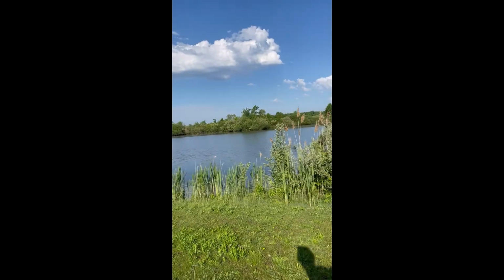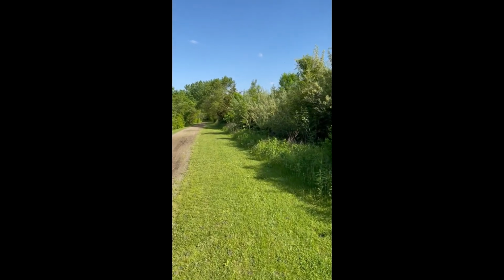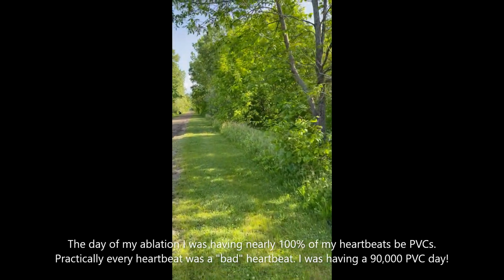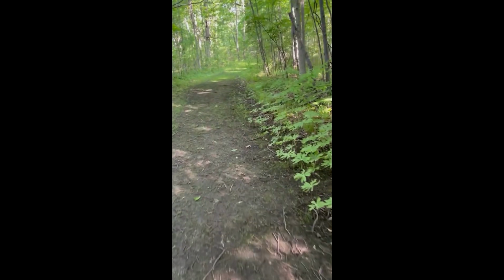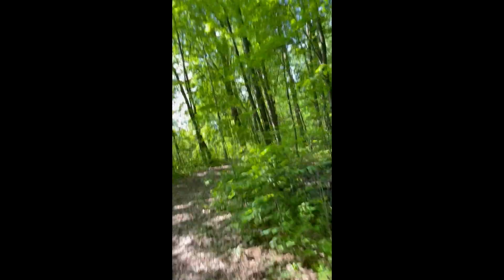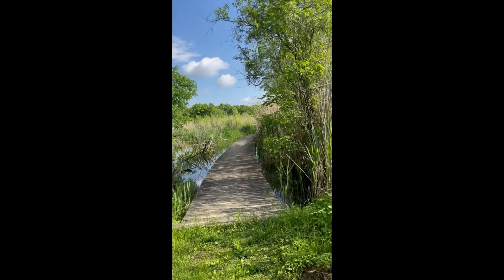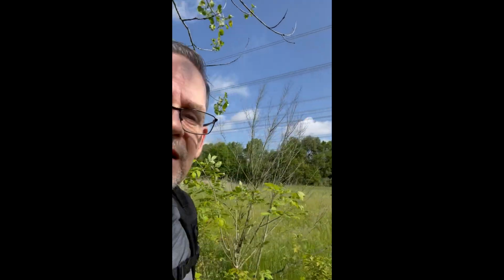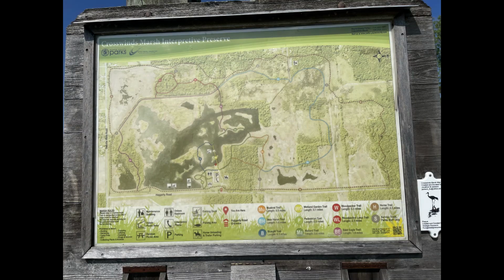Crosswinds Marsh - My First Hike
I am a new backpacker that is pacemaker powered. I had a CRT-P pacemaker implanted on September 22, 2021 and decided that I needed to get into shape. I have chosen backpacking as my activity of choice to do that. I plan to do several overnight backpacking hikes this year to get my body where it needs to be. Today's video is my very first time hiking with a backpack. I'm hoping one day to do a thru-hike of the Appalachian Trail.